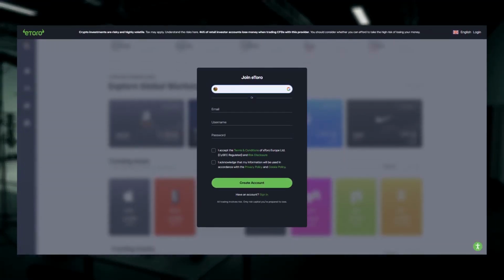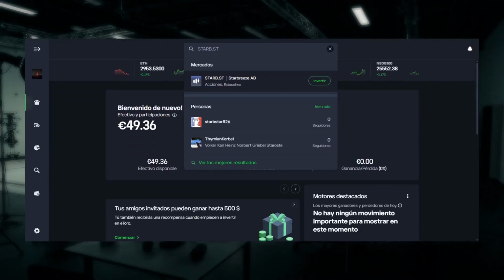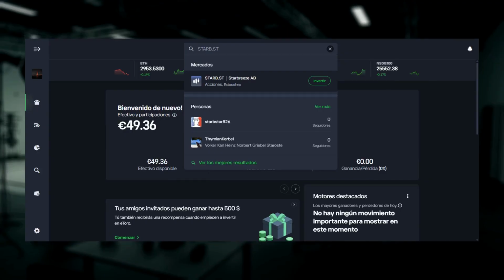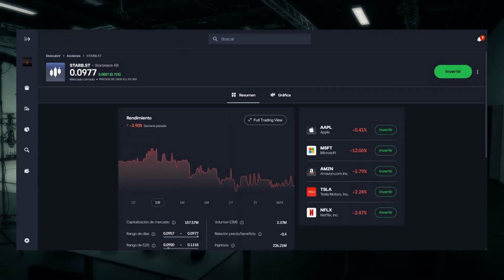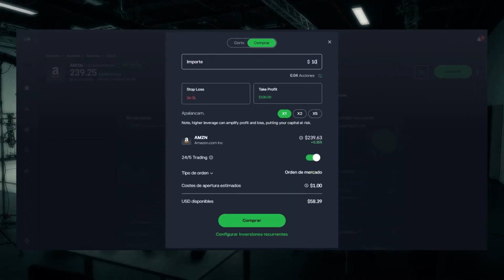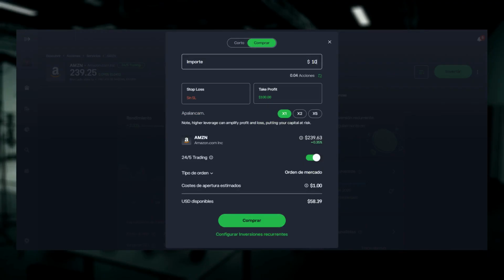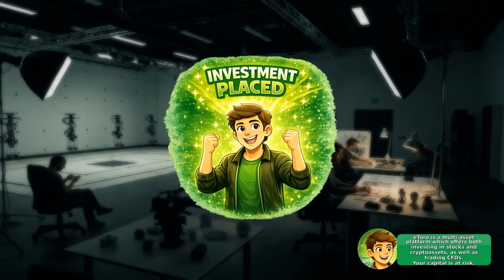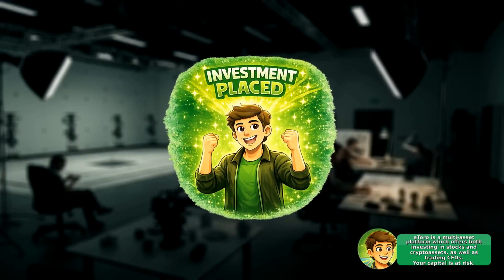How to Buy Shares of Starbreeze AB (STARB.ST)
Educational walkthrough: a short guide on how to buy shares of Starbreeze AB using an online broker.

Starbreeze AB is a Swedish video game developer and publisher known for creating and supporting interactive entertainment titles. This short guide summarizes practical steps you can follow to locate and purchase the company's stock, STARB.ST, which trades on CBOE EU.

Steps covered in the video:
1) Choose a regulated broker and create an account. 2) Verify your identity, usually by uploading a government ID. 3) Add funds to your account. 4) Use the platform search to enter the ticker STARB.ST and open the asset page. 5) Review company information and the price chart. 6) Click Trade or Buy, enter the amount, review the order, and confirm. If the market is closed the order may be queued until it opens, and if funds are insufficient the platform will prompt you to add more before the purchase completes.

This video is educational and does not constitute financial advice. Always conduct your own research and consider seeking independent guidance before making investment decisions. Details such as fees, minimum deposits and available order types vary by broker and by jurisdiction.